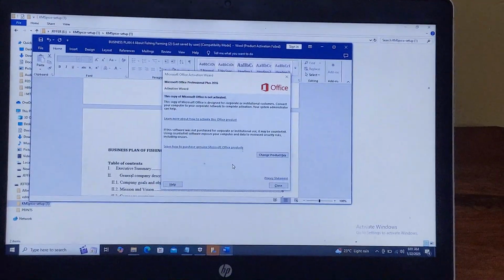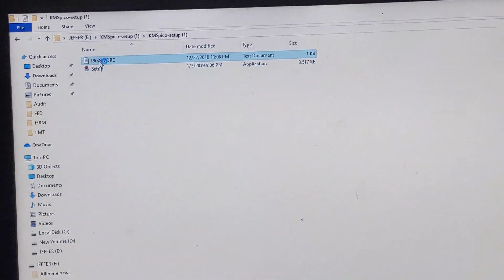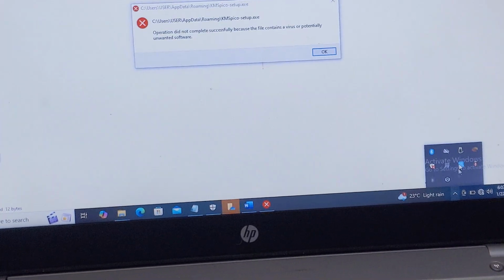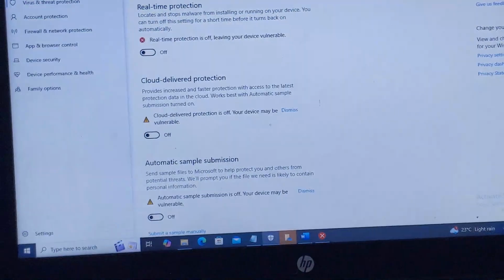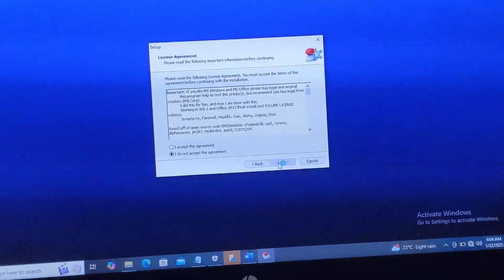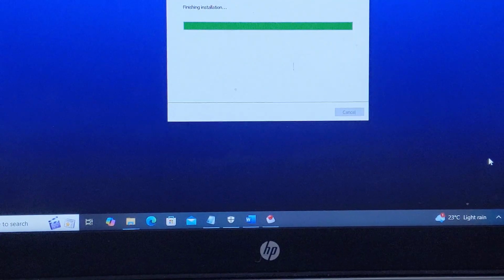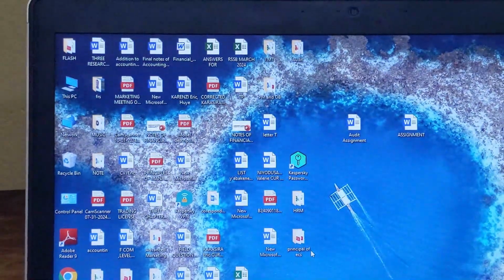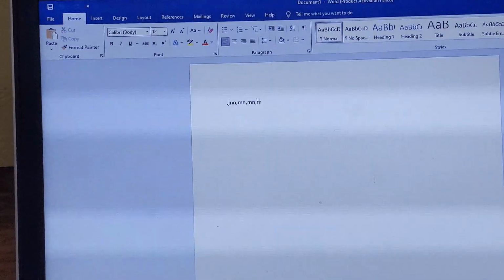How to Activate Microsoft Office for Free | Step-by-Step Activation Guide (2024) Updated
Looking for a way to activate Microsoft Office for free? In this step-by-step guide, you'll learn how to activate Office versions such as Office 2016, 2019, 2021, or Office 365 without a product key — using legal and educational methods.

🔧 In this tutorial, you'll learn:

How to check if your Microsoft Office is activated

How to activate Microsoft Office using command prompt (CMD)

Safe tools and methods to validate your activation

Office 365 (Limited functionality)

🎓 Perfect for students, freelancers, and home users who need Office features without paying upfront.